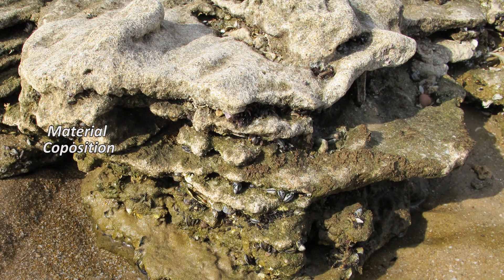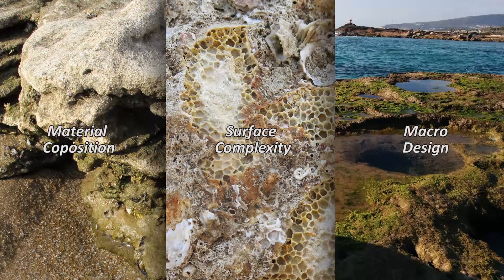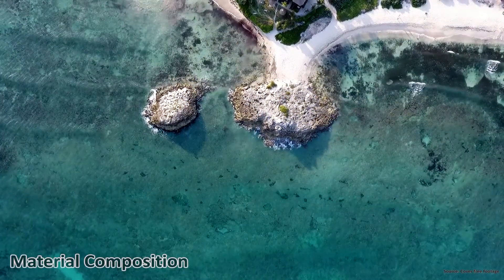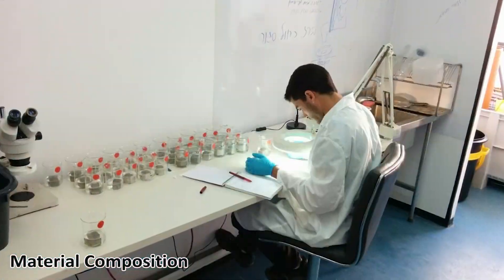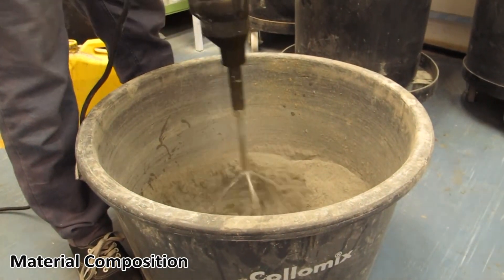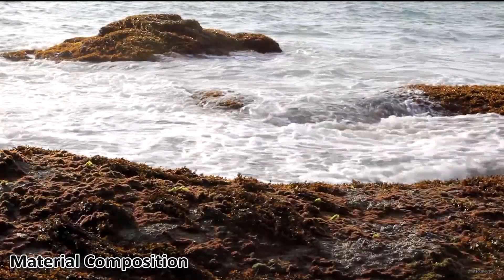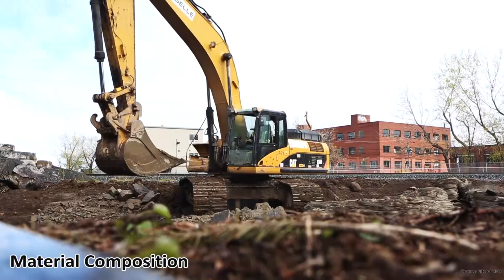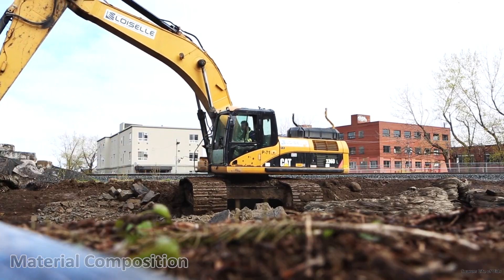ECOncrete - Rocky Shore Inspired Coastal Defense Units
Coastal defense systems such as breakwaters, seawalls and revetments, replace natural habitats creating tremendous pressure on the fragile marine and coastal ecosystems.
Our multidisciplinary team, studied the various elements of natural tide pools, rocky shores and oyster beds, to find key elements we can adopt to address the three main problems of coastal infrastructure: material composition, surface complexity and macro design. Mimicking elements from nature we developed a fully functional and constructive coastal defense unit which encourages growth of diverse plants and animals native to the project’s environment.
Pilots of the units have been placed in the Mediterranean and on both coasts of the Atlantic Ocean, showing great results both in terms of coastal protection and ecological uplift.